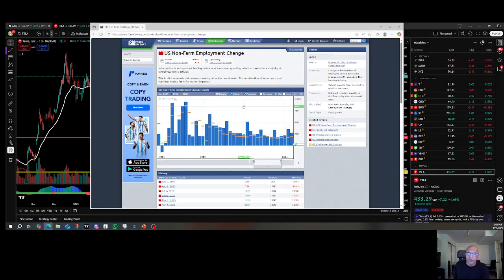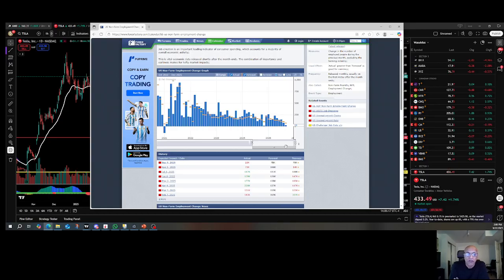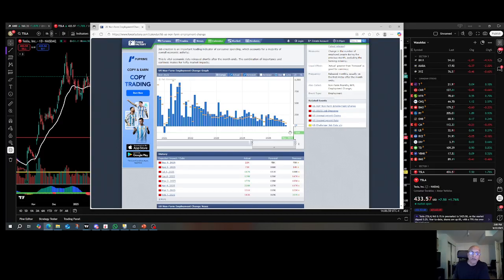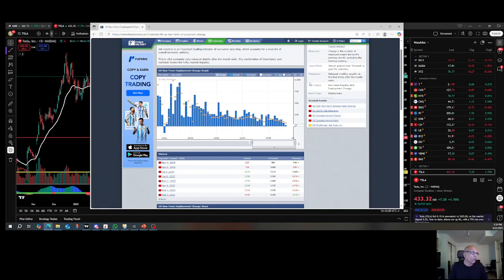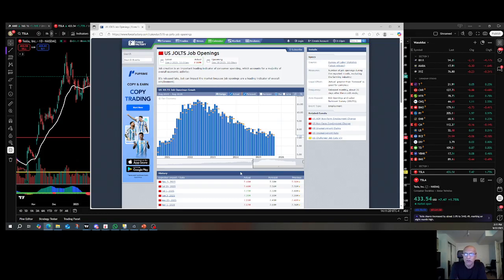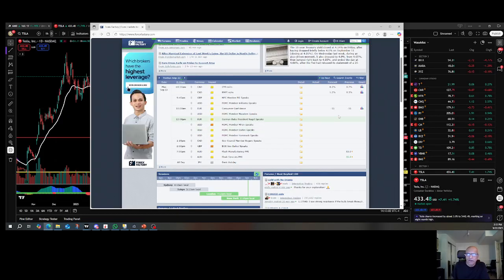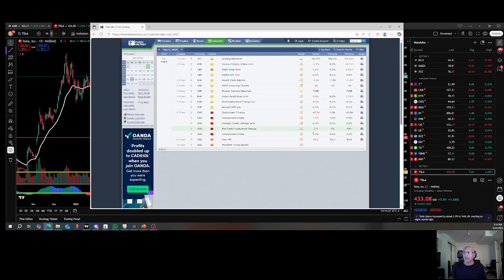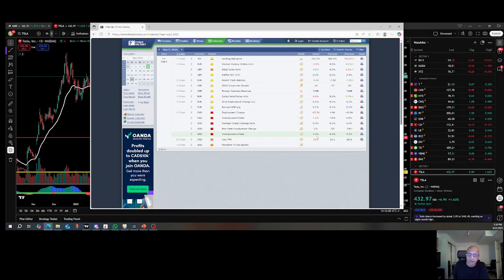2025 09 22 14 02 57 NFP and Wages